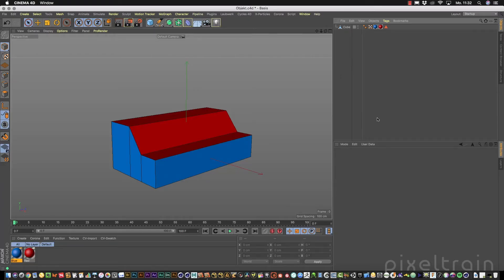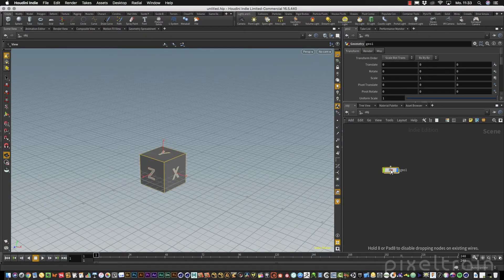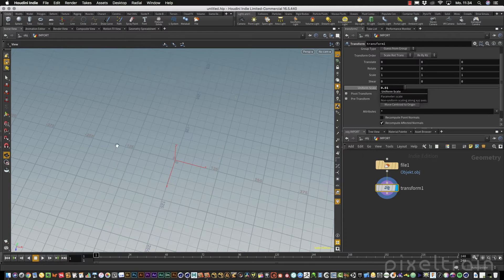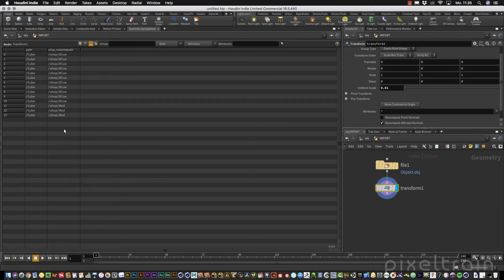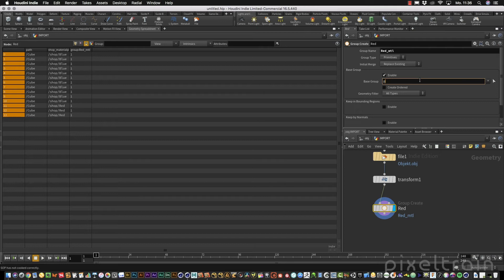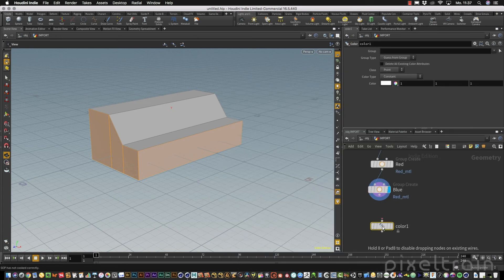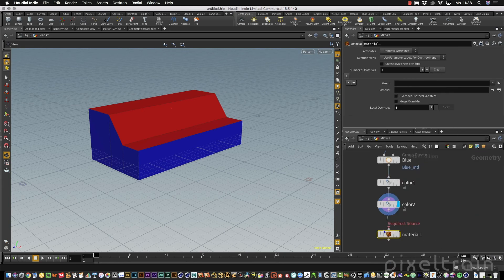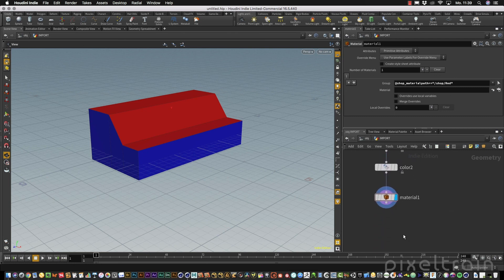Houdini FX Quicktip - Import OBJs with Materials to Houdini FX (engl)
In this tutorial 3D- & VFX Trainer Helge Maus shows you how to import OBJs to Houdini FX and re-assign the materials from the original 3D application (Cinema 4d, Maya, …).